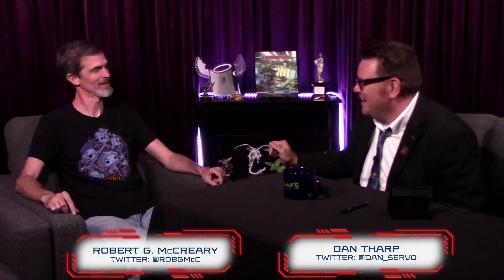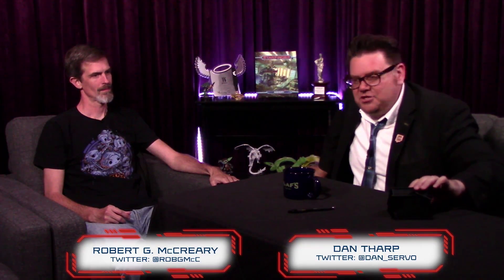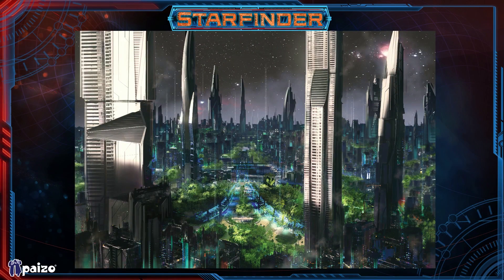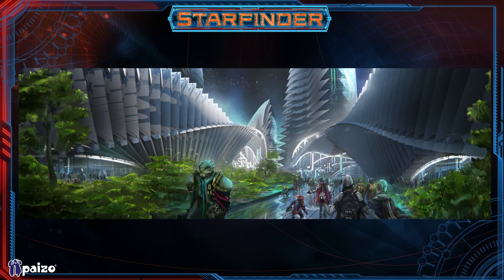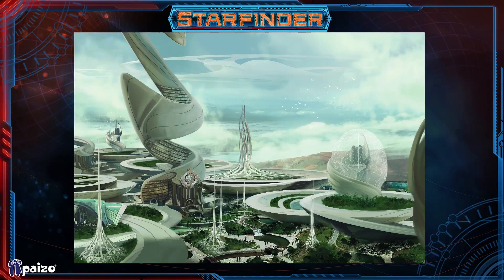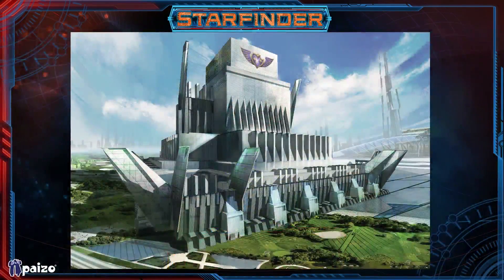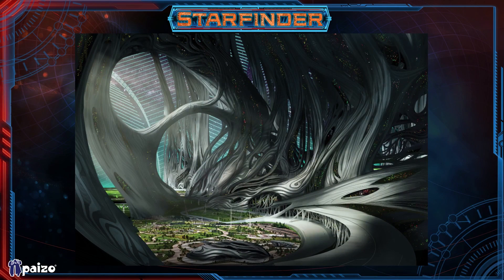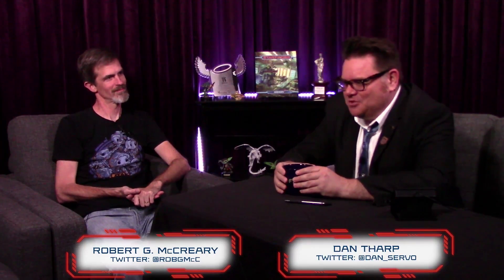Touring Absalom Station! (Starfinder Wednesday #4)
On today's Starfinder Wednesday, we're going on a tour of the Pact World's most important place, Absalom Station! Our tour guide is the Starfinder Creative Director, Robert G. McCreary.
Stories, background, Easter Eggs, and SO MANY IMAGES are in this awesome episode. Enjoy!

Starfinder Wednesday streams live Wednesdays at 4 pm Pacific on our Twitch channel.

Robert's Twitter: @RobGMcC
Dan's Twitter: @dan_Servo